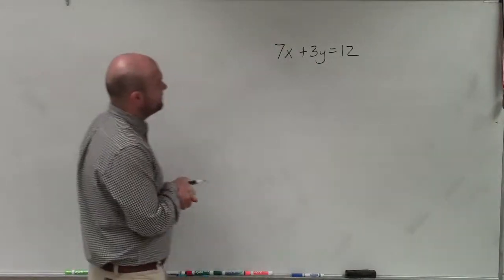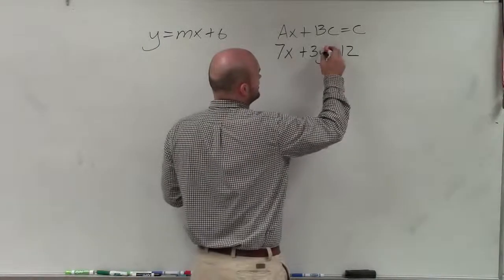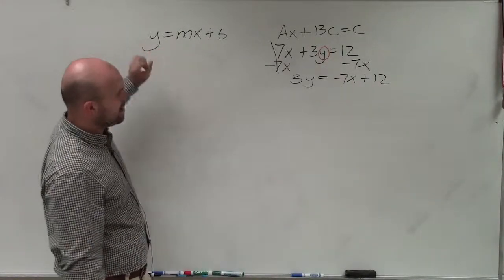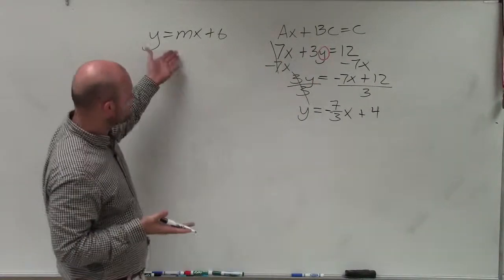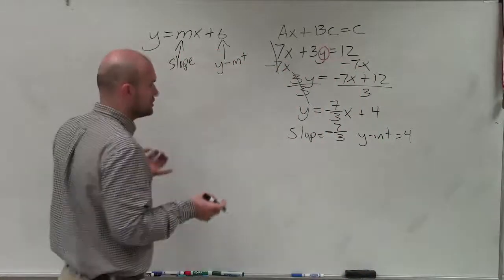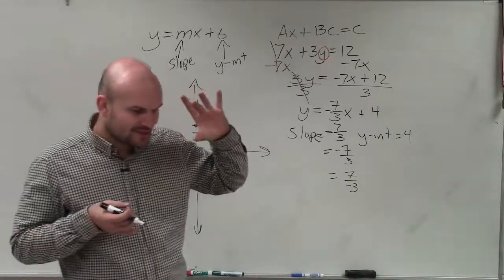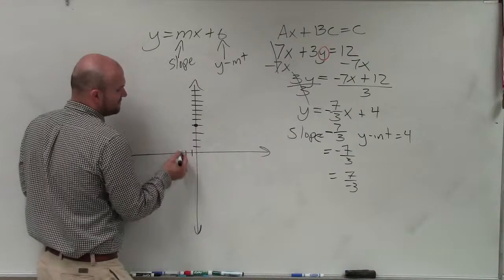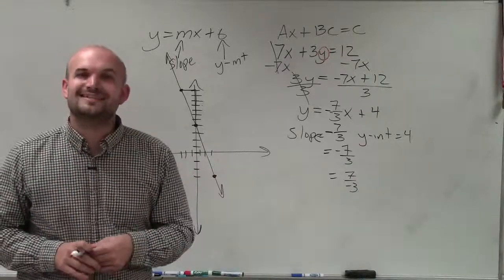Graphing an equation using slope intercept form when it is given in standard form